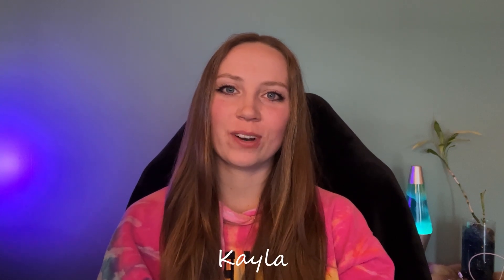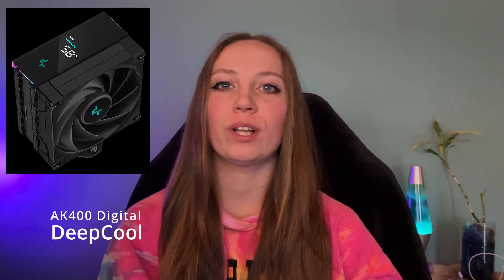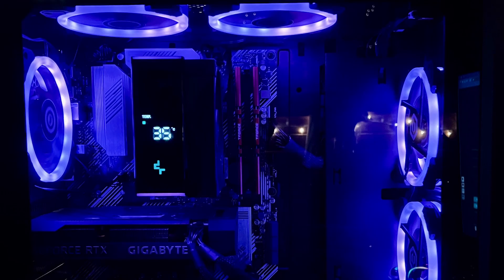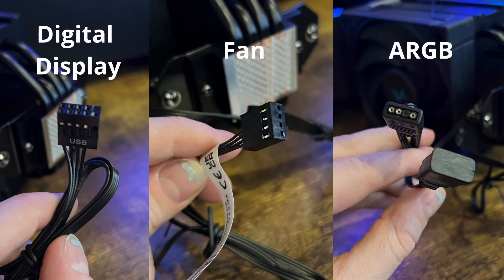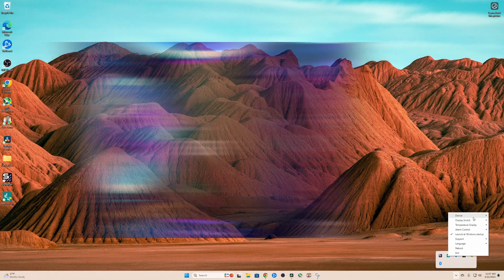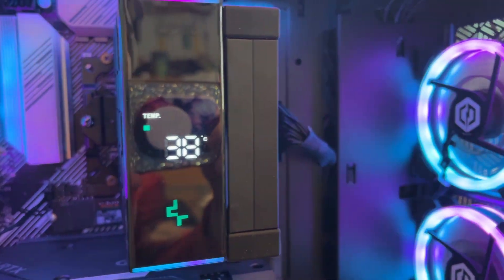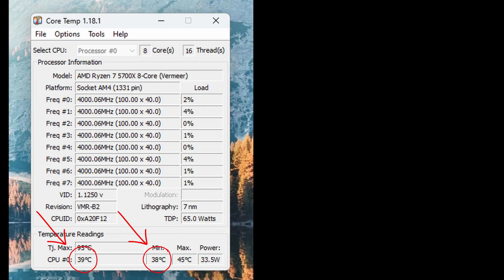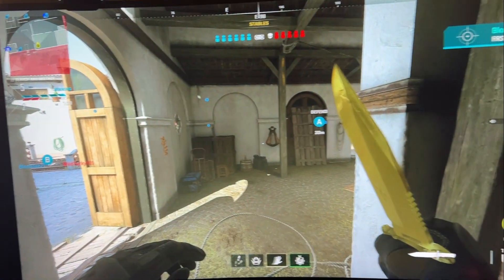Best Budget Friendly CPU Air Cooler: DeepCool AK400 Digital Review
A CPU air cooler with an LED screen? Discover the DeepCool AK400 Digital – the world's first digital CPU air cooler! Is it right for you? Lets find out!

In this video, I'm taking a closer look at the DeepCool AK400 Digital CPU air cooler - the worlds first digital air cooler for CPUs! Learn about its features, performance, and if it lives up to the hype in this detailed review. Whether you're a gamer or just looking for an efficient cooling solution, this product is worth considering!

Timestamps:
0:00 Intro
0:27 The Specs
1:45 Installation Details
2:20 The Software
3:35 How Accurate is the Display?
3:49 Thermal Testing
5:20 Final Thoughts
6:28 Outro